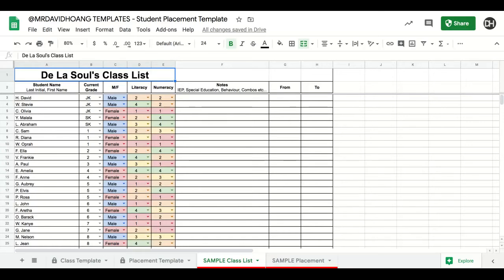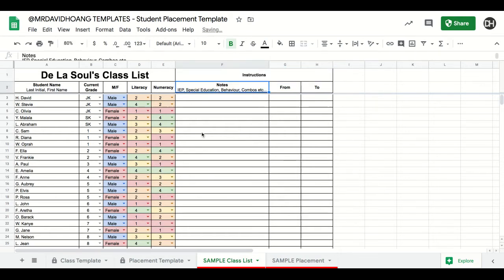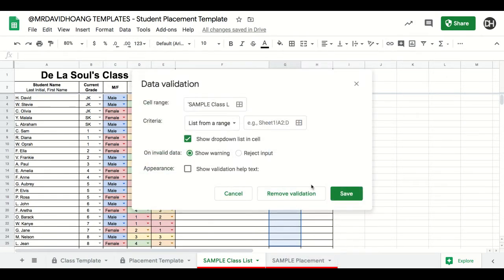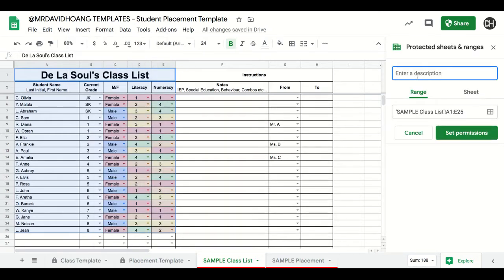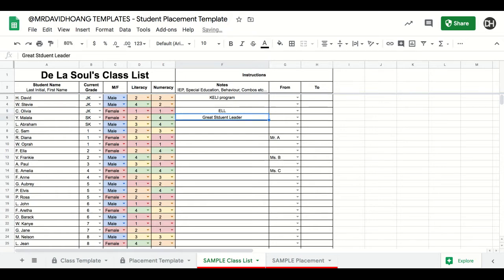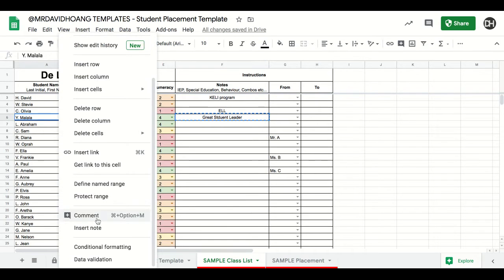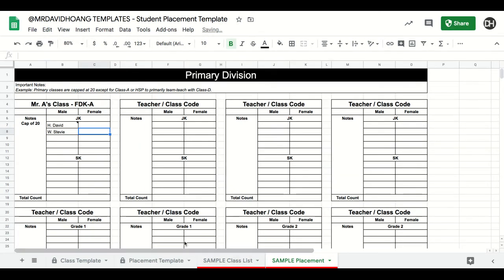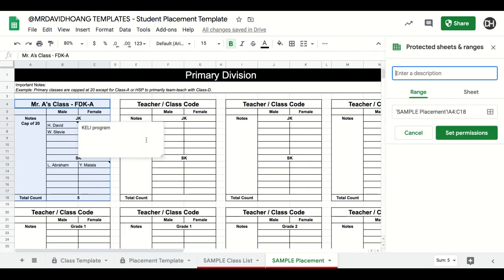Using Google Sheets for Student Placements